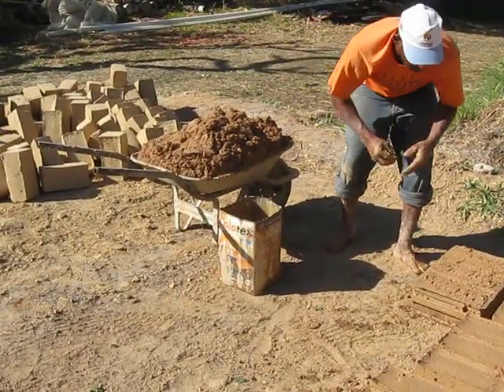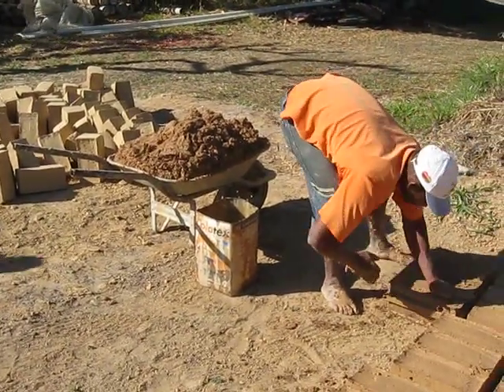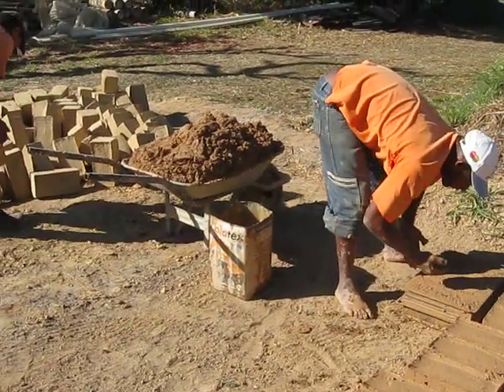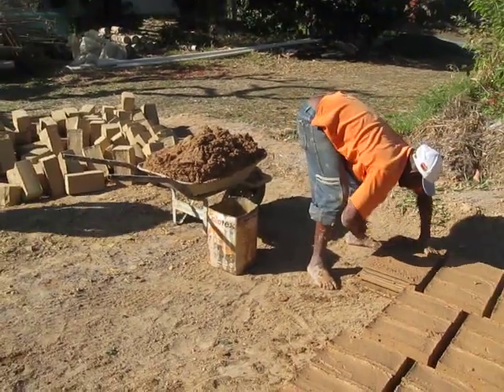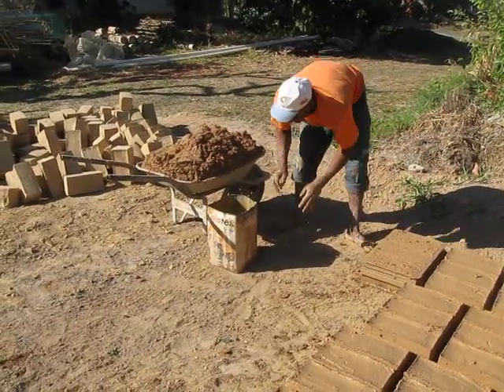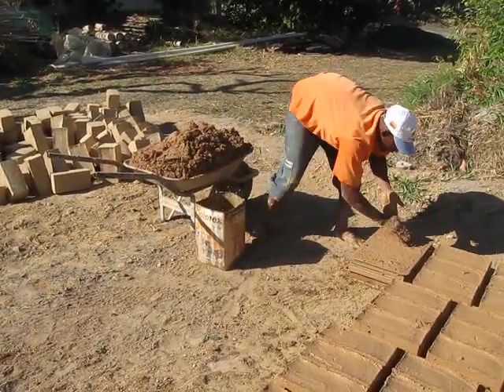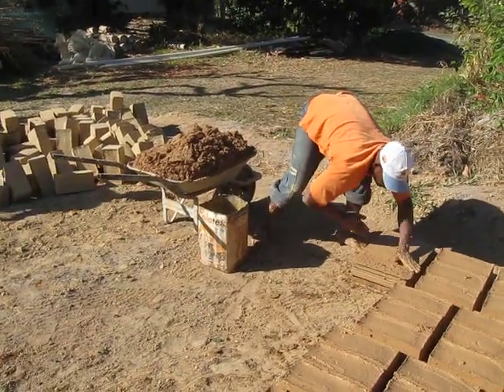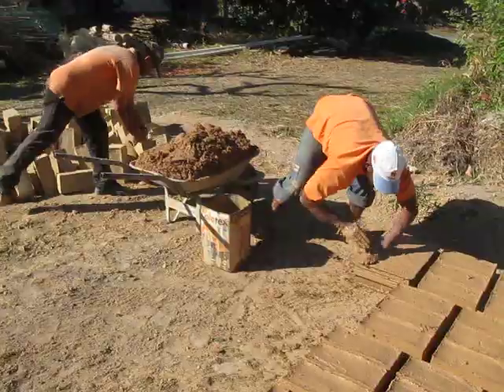Exceução de Tijolos de Adobe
Bioestrutura